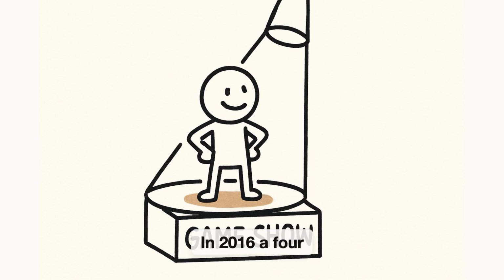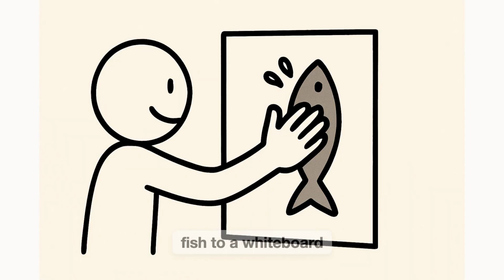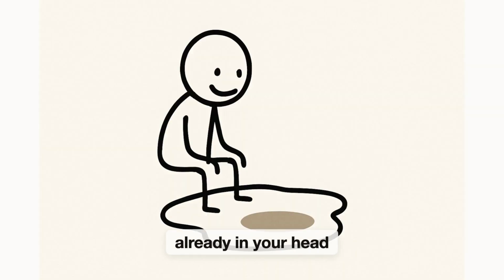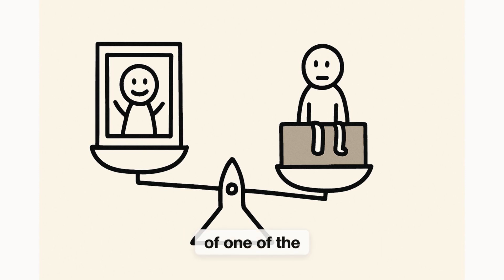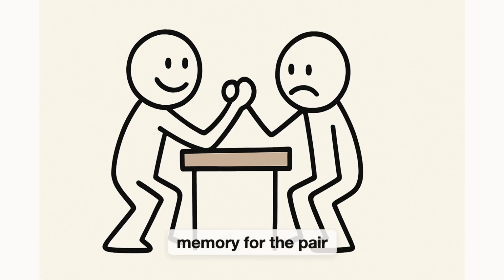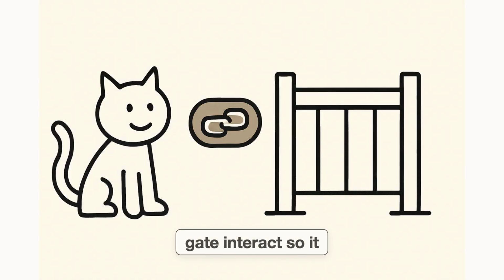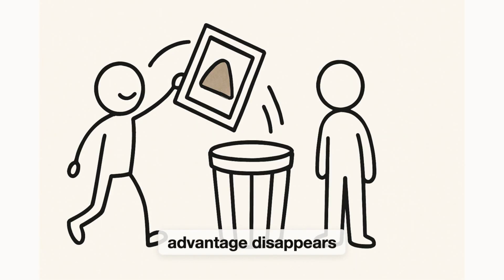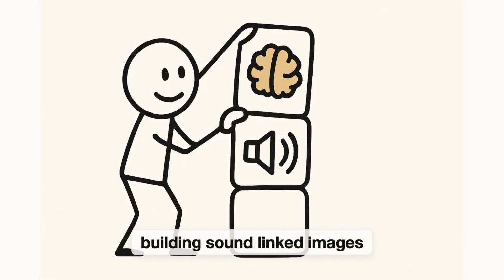The memory trick that doubles your vocabulary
A four-year-old who speaks seven languages, a wet fish on a whiteboard, and a fat cat stuck in a gate — this is how you make foreign words actually stick.

The science of memory cues: why flat vocabulary lists slide out of your head, and the keyword method that encodes a word twice so it locks in. Backed by Paivio's dual coding theory, Bower's imagery research, and the Stanford study where the method nearly doubled recall (72% vs 46%).

Learn vocabulary with vivid memory cues in MindDory (web, iOS, Android)

Chapters:
0:00 The 4-year-old who speaks 7 languages
1:00 Why words don't stick
1:32 Your brain remembers pictures, not text
2:05 The keyword method
2:39 Gato to gate (how it works)
3:24 Why your app fails you
3:59 The proof (Stanford, 72% vs 46%)